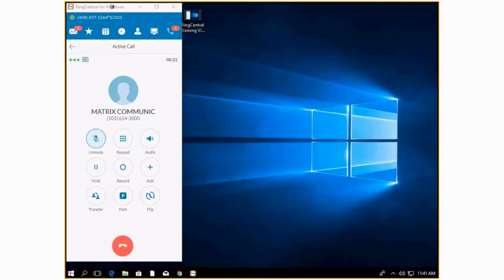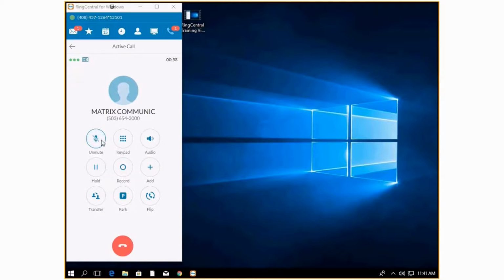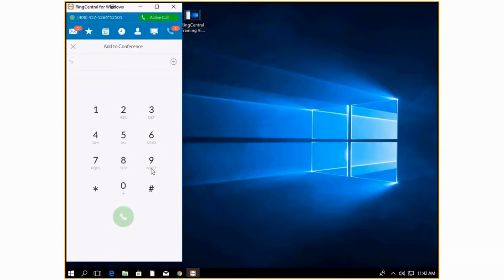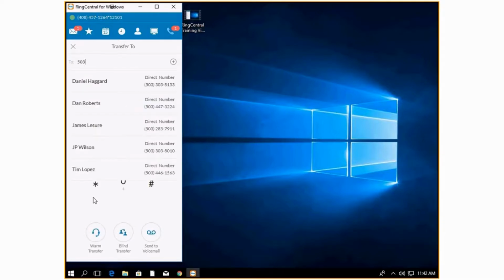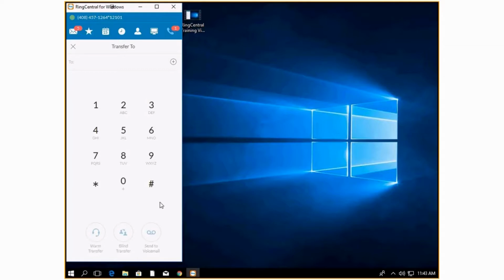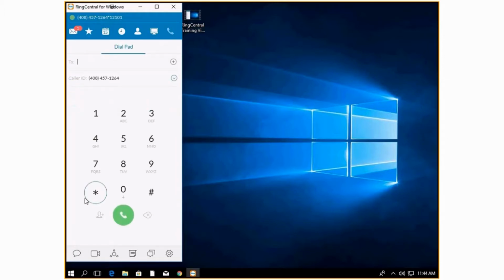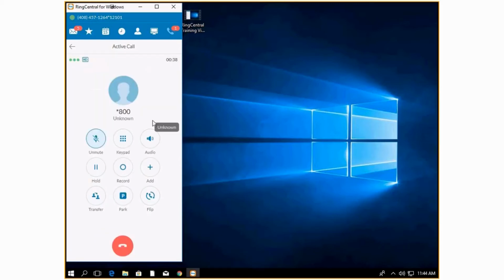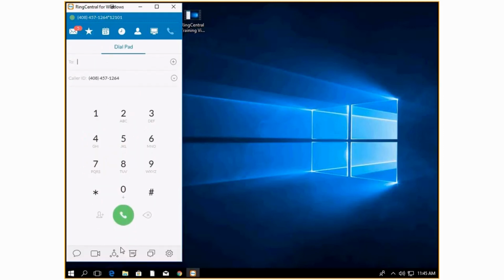RingCentral Active Call | Training Video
A full walkthrough of RingCentral UCaaS client. Learn how to manage calls, access voicemail, access recent calls, utilize faxing, meetings and more.